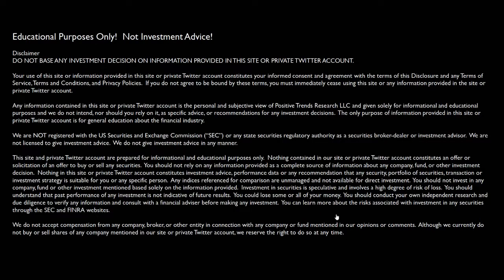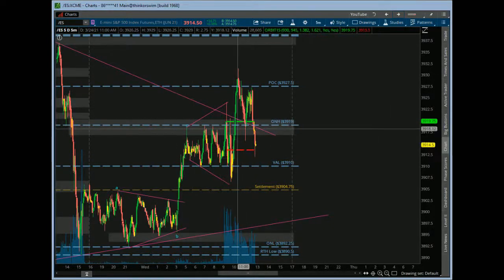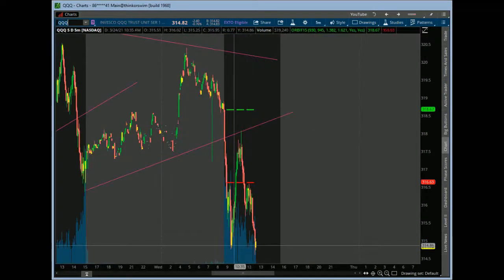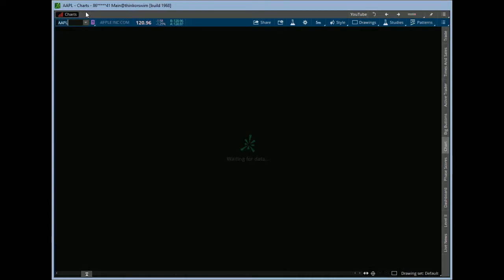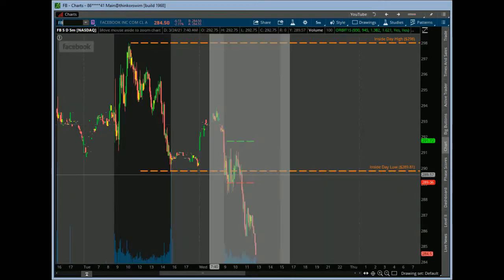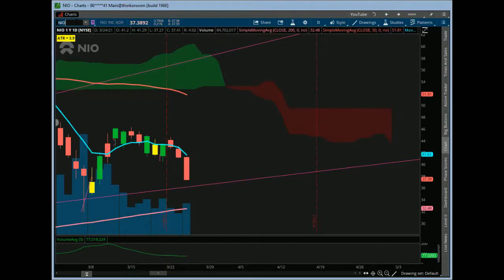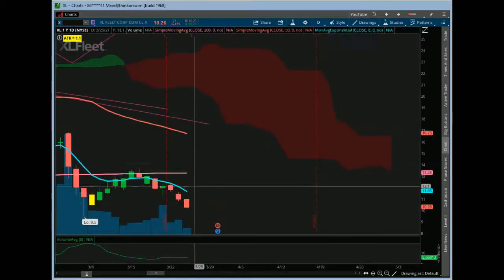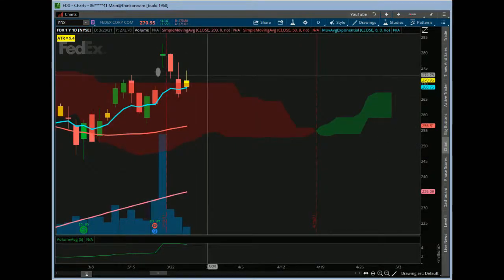Lunchtime Market Update for 3/24/21!